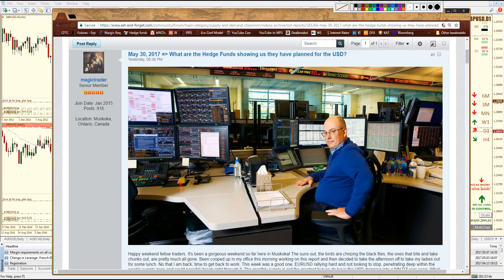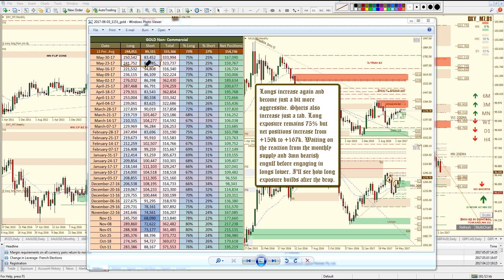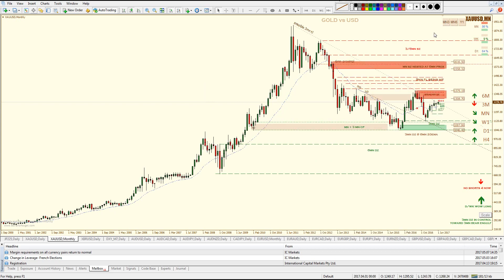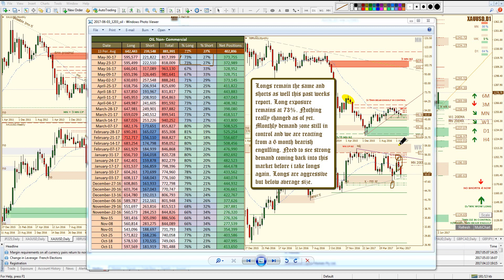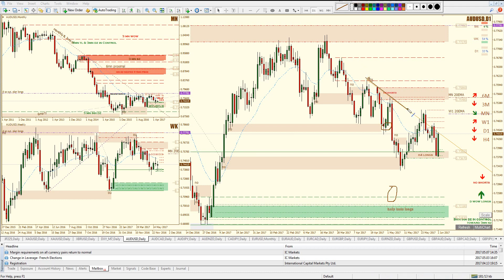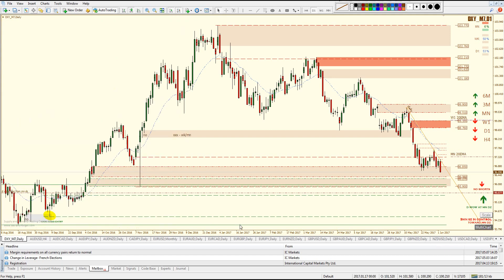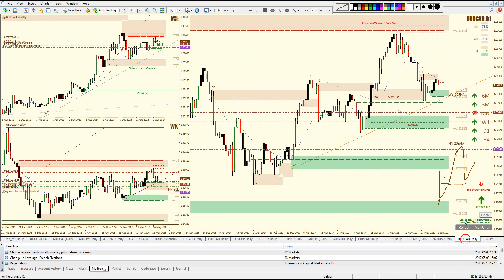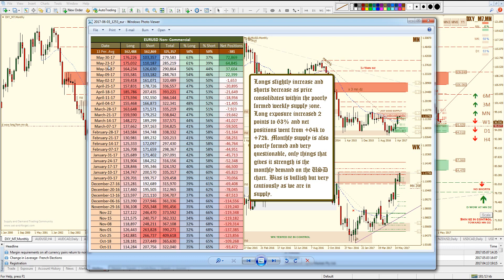May 30, 2017 = What are the Hedge Funds showing us they have planned for the USD